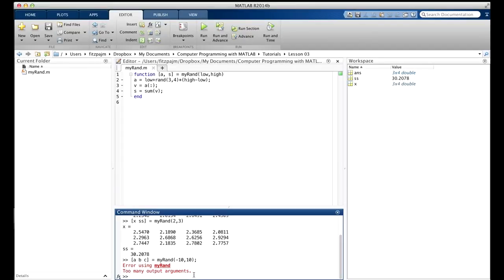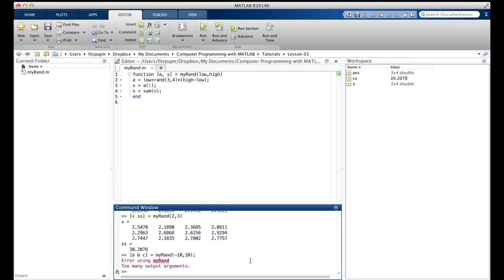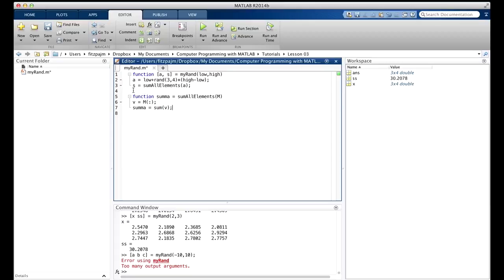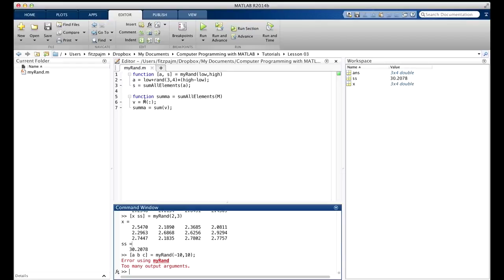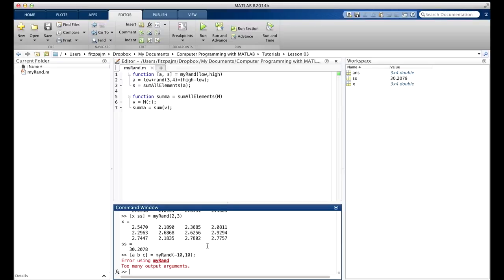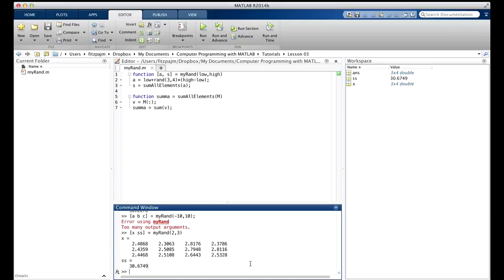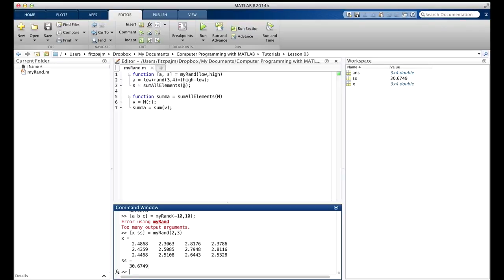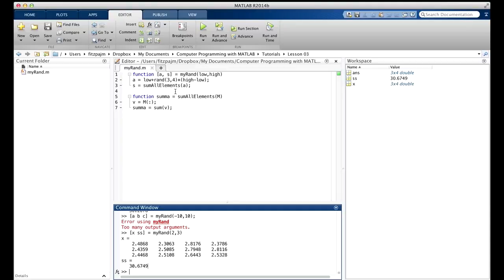3.4 MATLAB Basics to Advance: Sub functions (16/40)